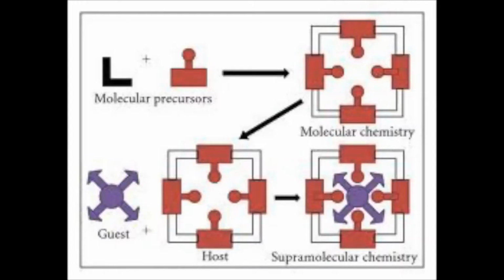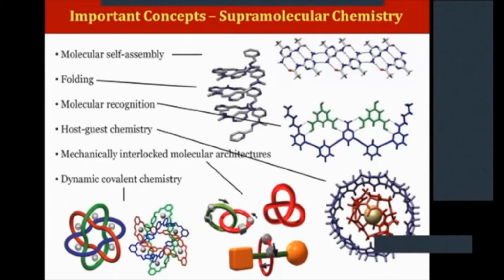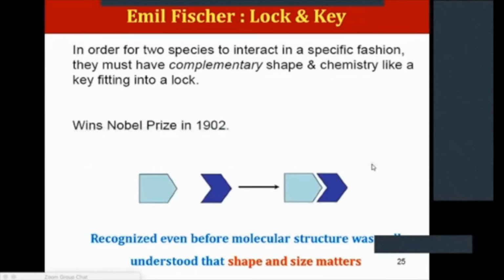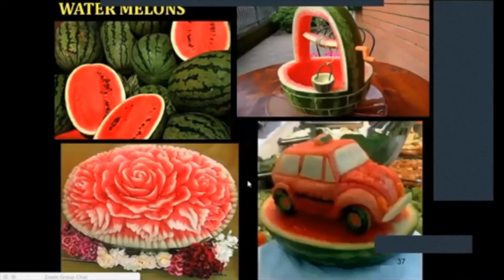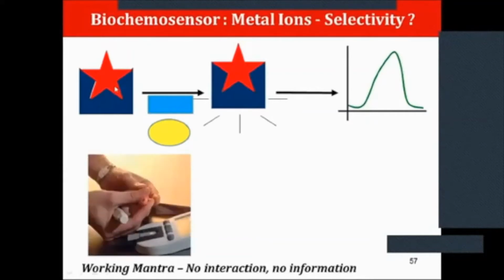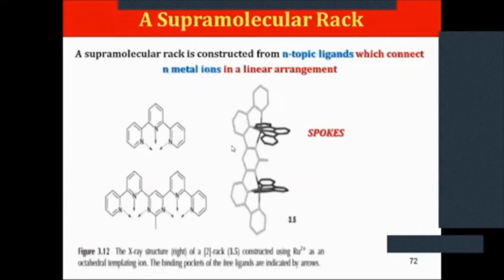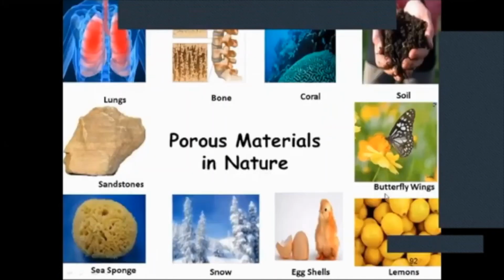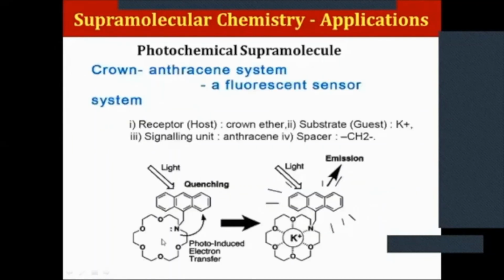Supramolecular Chemistry (Concise)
This video covers almost all the concepts and topics involved in Supramolecular Chemistry